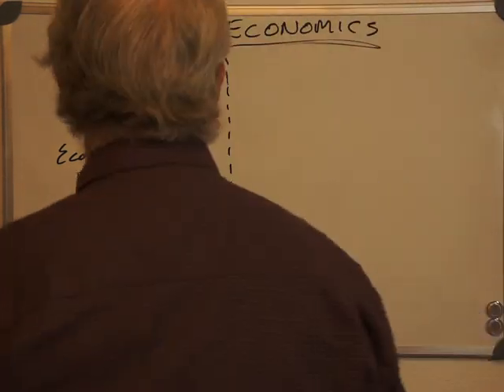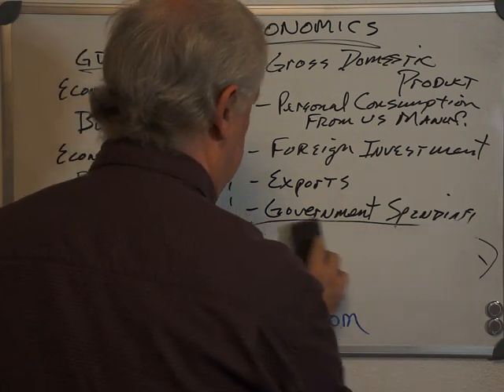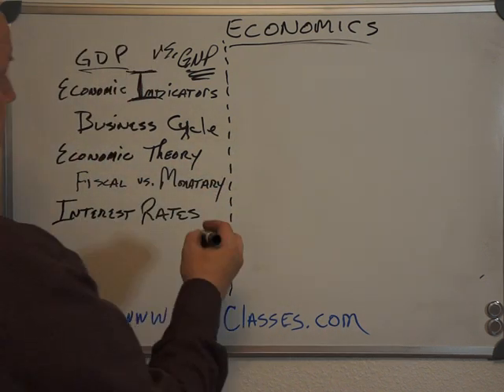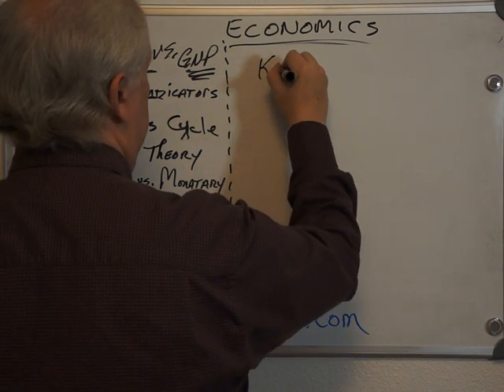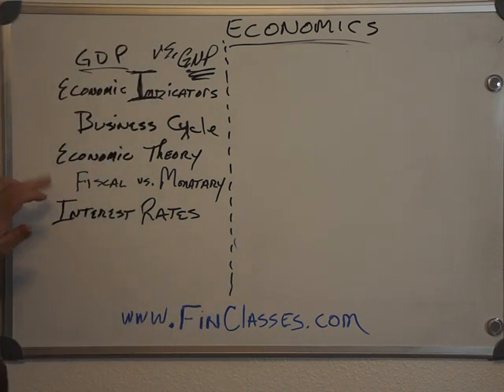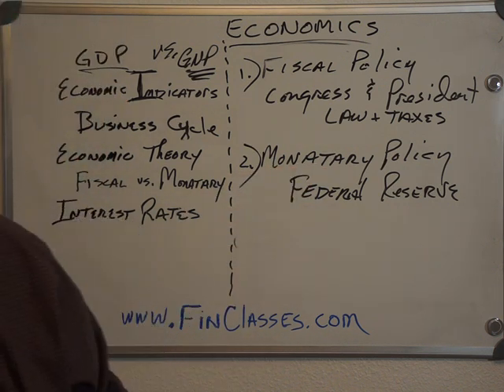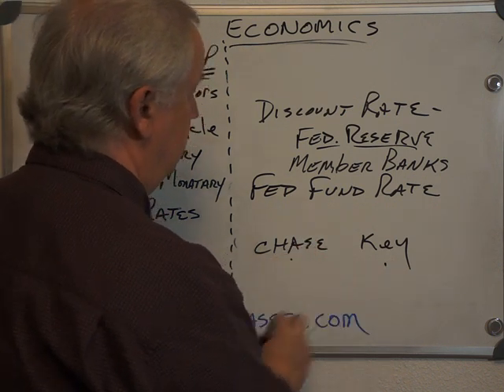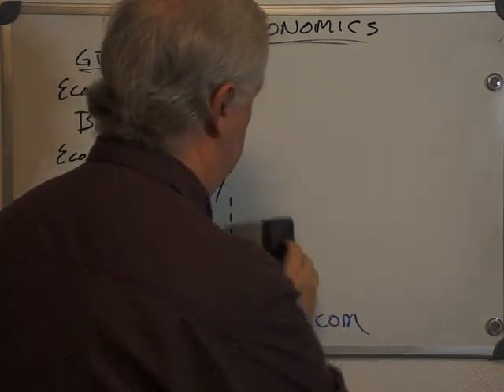Economics - Securities Training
This video reviews the Economics materials within SIE, Series 6, 7, 65, and 66 Securities Exam Courses to prepare you to take the mentioned securities exams